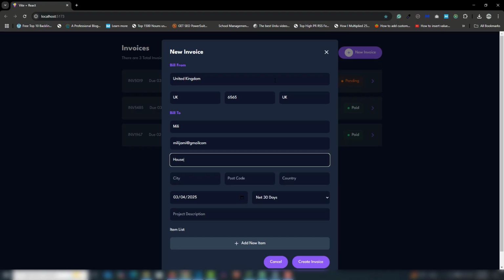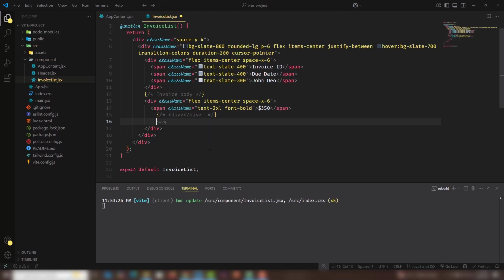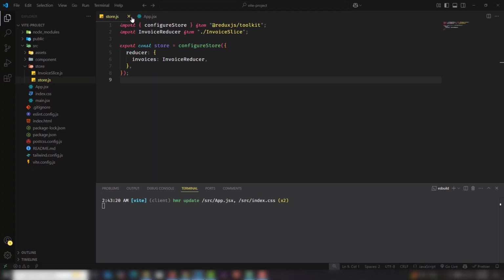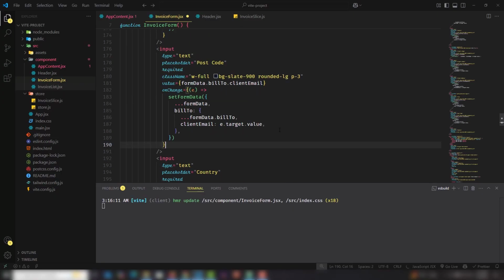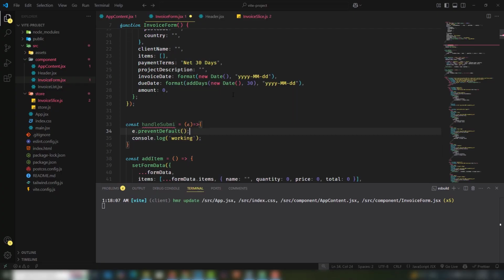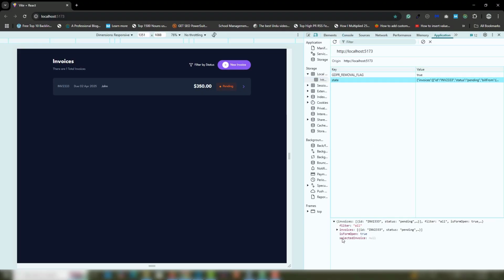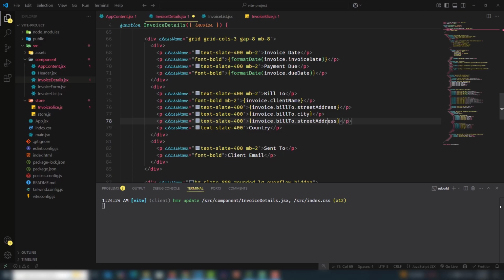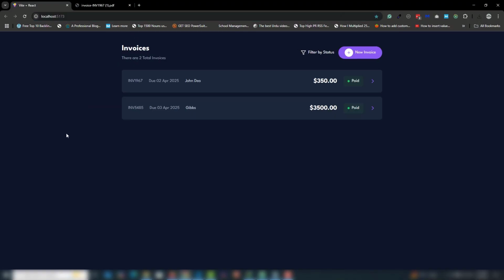Build an Invoice Generating App in React JS and Tailwind CSS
Hey everyone I hope you all of fine today we are going to build an invoice app in react with redux toolkit . The key features are Add, edit, delete, filter and generate pdf file, these useful and helpful features inside the application.

So, I'm going to use React JS and Tailwind CSS to build the project from scratch,  also I will use React Redux Toolkit and many other small packages.

guys, I hope this tutorial is helpful and beneficial for you, after watch the complete tutorial you are able to build many application in react js even you add many features that you've learned during the video tutorial.

Song : Loading Screen - Dyalla
Song : Strong Self Esteem - Jeremy Korpas